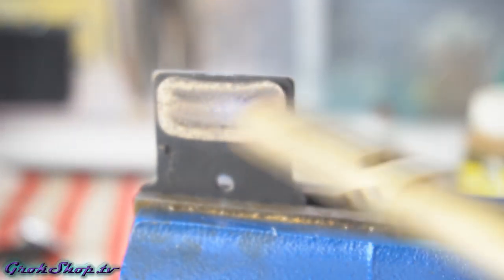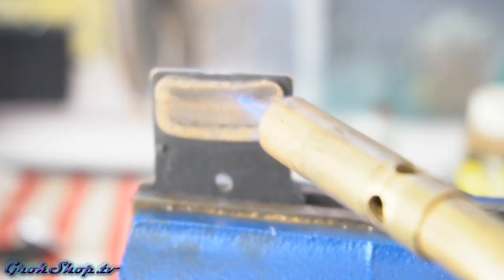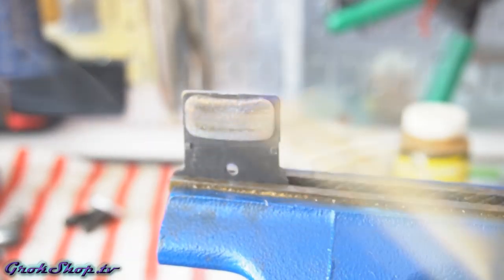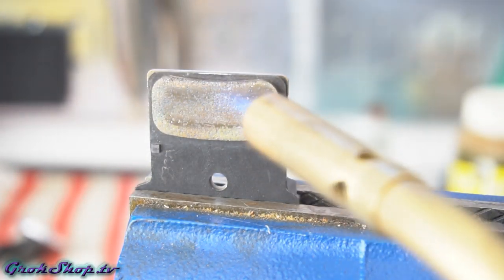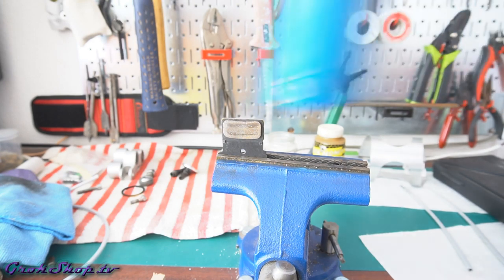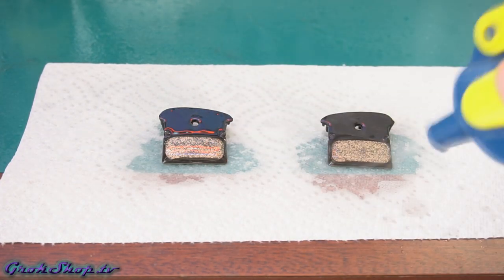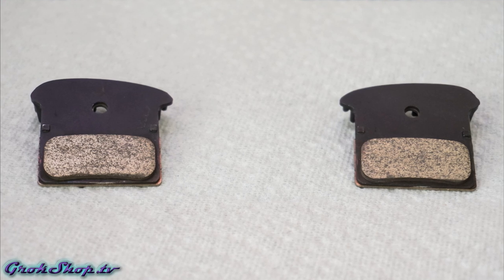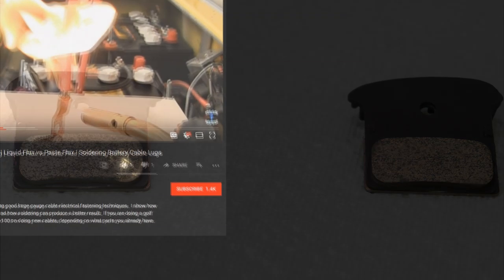Bicycle Maintenance: How To De-Contaminate Disc Brake Pads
Heat is used to de-contaminate mountain bike disc brakes.  In some cases, contaminates such as oil or lube may leech deep into the pads to where you can't just sand it off.  In this case, heat may be applied to "cook" the pads and boil out the contaminates, restoring the pads and averting an unneeded purchase of new pads.  Simple bicycle maintenance!

Disc Brake Quiet
Shimano Pads